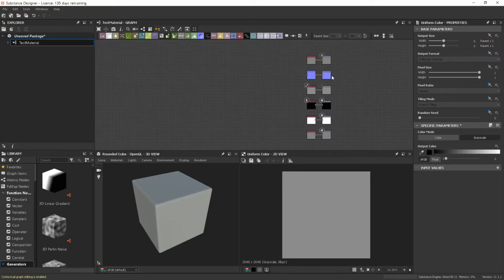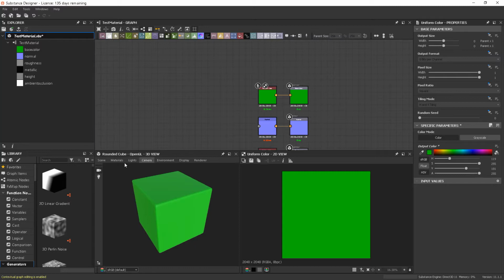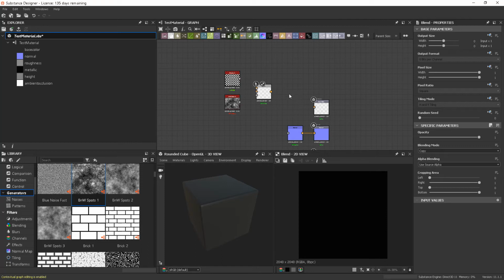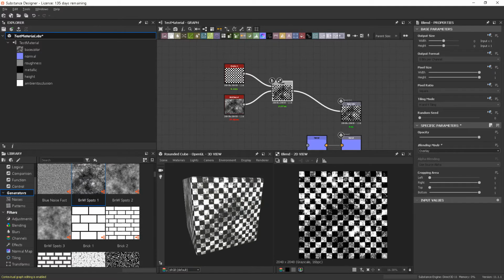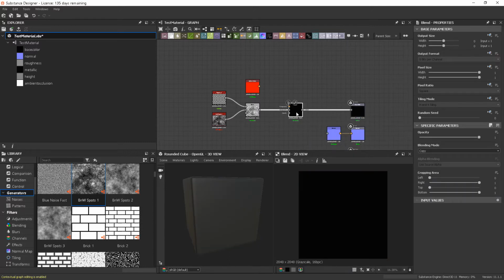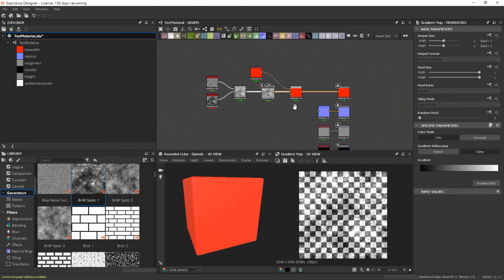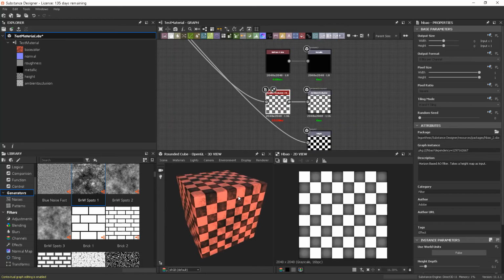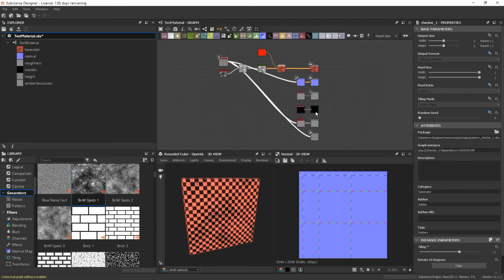Substance Designer Basics 2